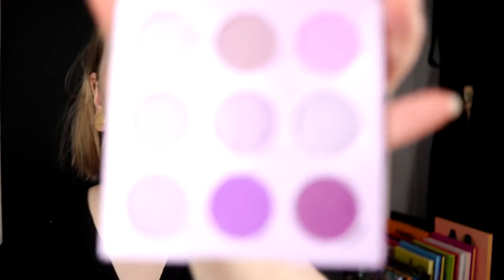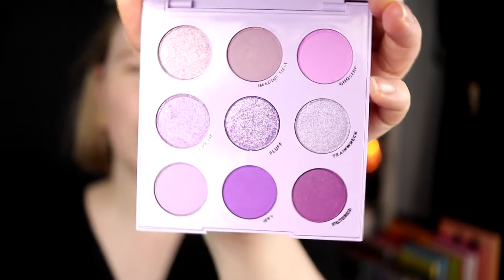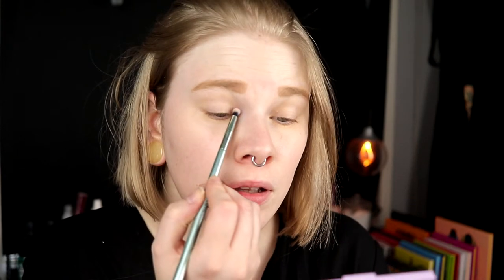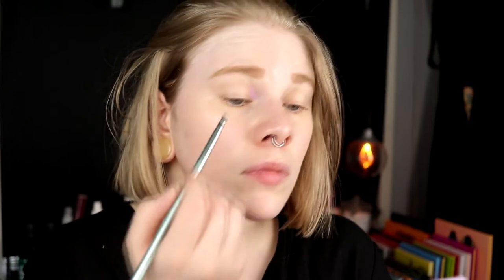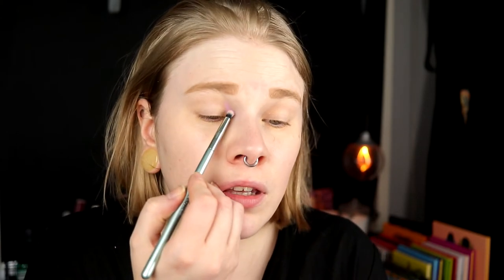| First Impression | Colourpop Lilac You A Lot |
Hi!
Today it's time for a first impression. The first of many, haha.

BASE:
The Ordinary Serum Foundation - 1.0 N
The Body Shop Fresh Serum Concealer
NYX Cosmetics - Sculpt & Do Me Right
Colourpop Hippo
EYES:
Colourpop Lilac You A Lot - Cloud, Ghostin', Fluff, Zoned Out, Iffy & Filtered
LIPS:
NYX Cosmetics - Soft-Spoken (lip liner) &  S'more Please (Candy Slick)

FAQ:
From: Sweden
Cruelty Free: Yes
Born: 1989
Ears: 20 mm
Septum: 2,4 mm

EQUIPMENT:
Camera: Canon EOS 77D
Editing program: Sony Vegas Pro 13
Lights: Day light and/or 2 soft boxes